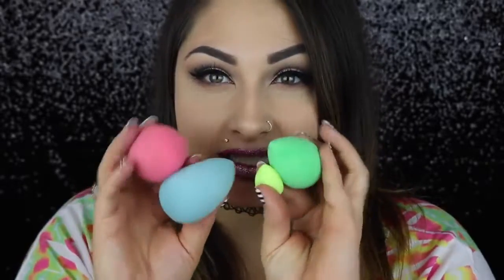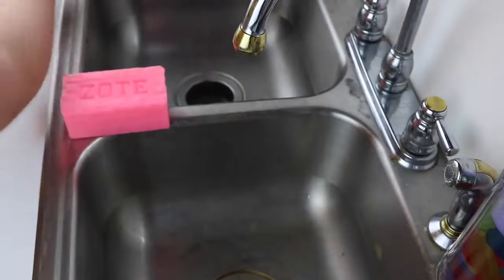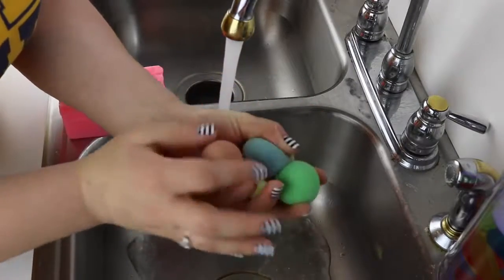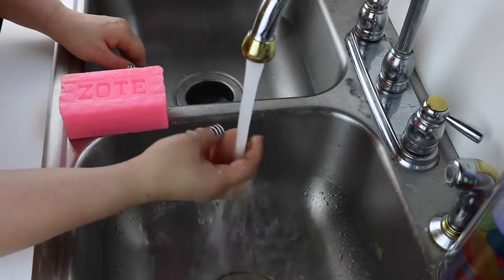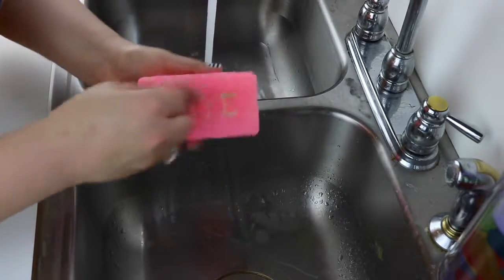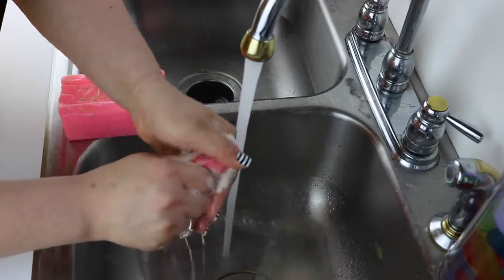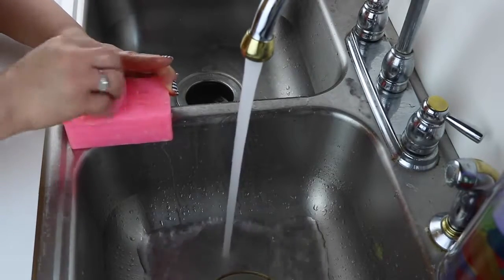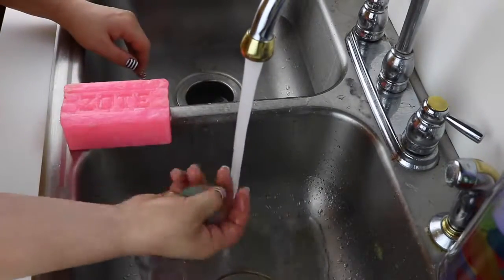How To Deep Clean Your Beauty Blenders Or Makeup Sponges EASY And SUPER CHEAP! | BeautyByJosiek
Check her out she's awesome !!

Hey guys so today i did a super easy and cheap way to clean your beauty blenders !! its soon cheap like 10 bucks for set of three of these huge blocks of note soap you can get it on amazon. Its pretty awesome and saves you so much money.

i have many many beauty blenders and i have used a block of this soap for like 5 months !! at least! please if you guys like this video share it ! i love you all pussy cats !!!
-josie

Hi !!!
im josie i have a huge passion for anything diy, beauty and sfx. I love it all and i do those exact things on my youtube channel beautybyjosiek I put out new videos very single week so please if you’d like to dont forget to subscribe. maybe share this video if you like it. i would really appreciate it !
I have a over 170 videos. I love EVERY SINGLE Person in My Youtube family so please join us in this awesome adventure i call life. If you have any request at all leave me a comment in any of my recent videos or write me a message on youtube. I hope to hear from you in my next videos !!! love y’all !!! :)
-josie

Snapchat (beautybyjosiek)

a big huge thanks to Gabrielle Marie for the green screen overlays please pay her channel a visit she is amazing !!!

This video is about How To Deep Clean Your Beauty Blender Or Makeup Sponges Super Easy And Cheap! | BeautyByJosiek